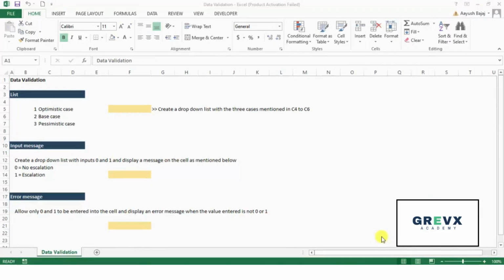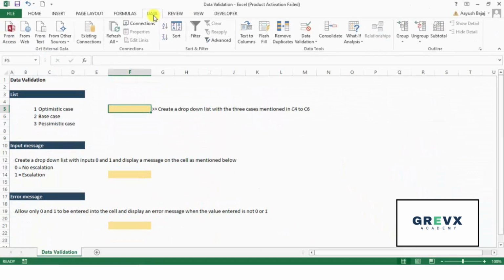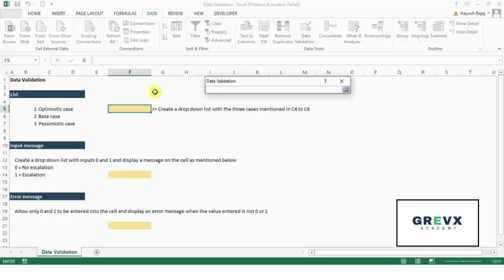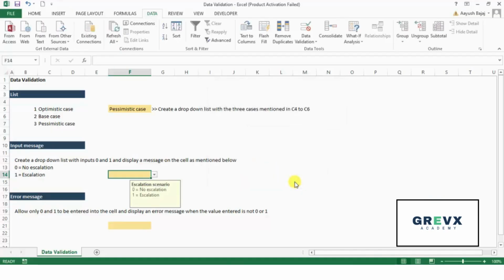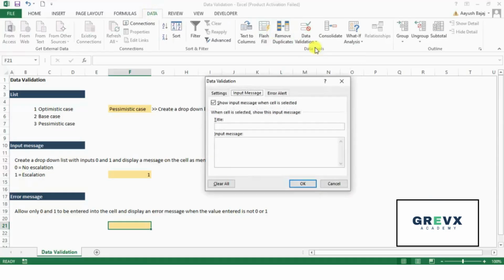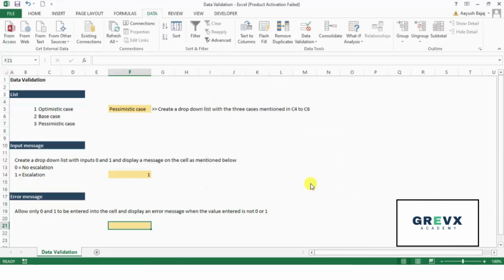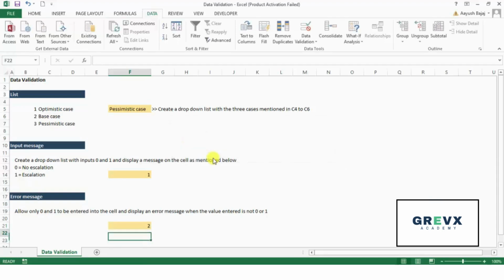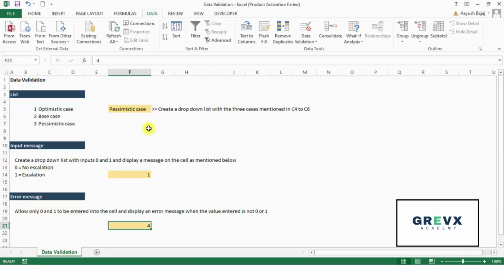Using Data Validation Tools in Excel